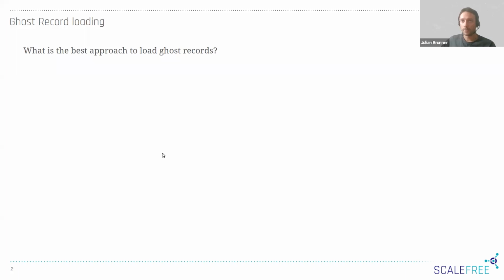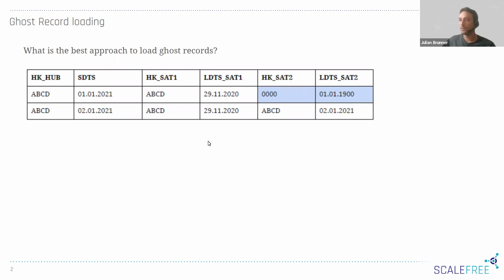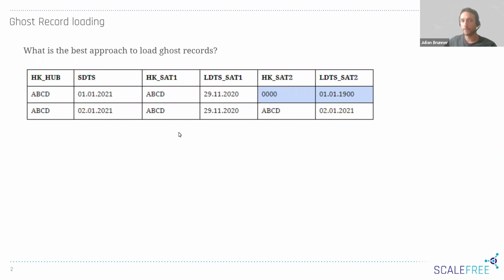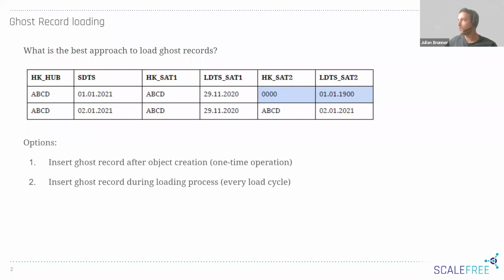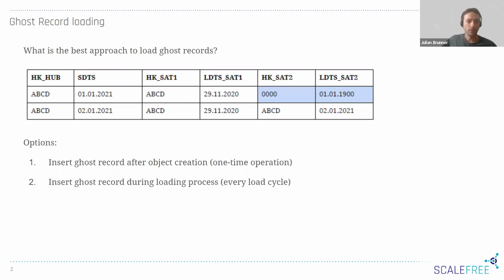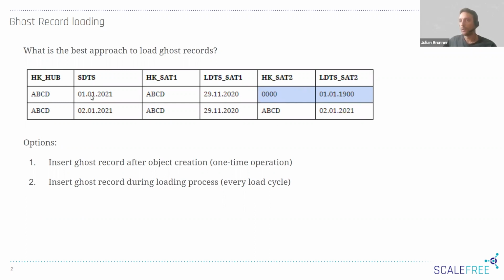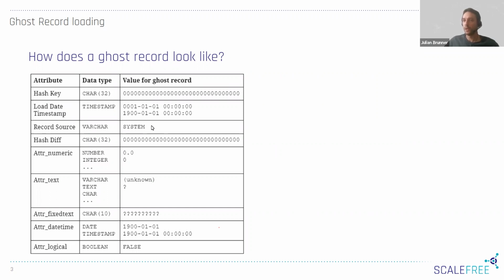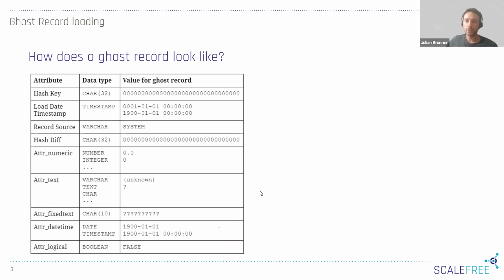Ghost Record loading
In our ongoing series, our consultant Julian Brunner discusses a question from the audience:

Quote: "What is the best approach to load ghost records?
How does a ghost record look like?"

Julian discusses how to add ghost records to the satellite tables and how they look like.